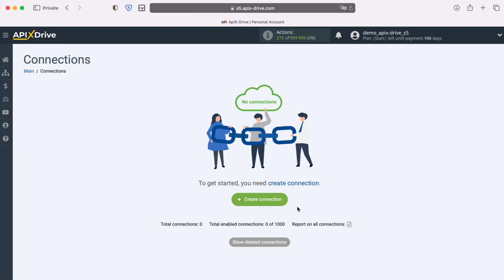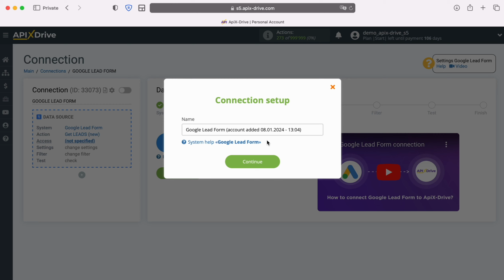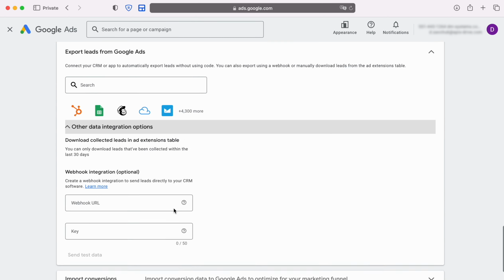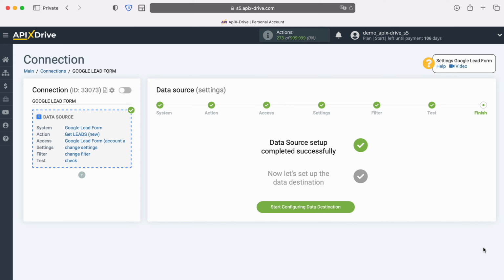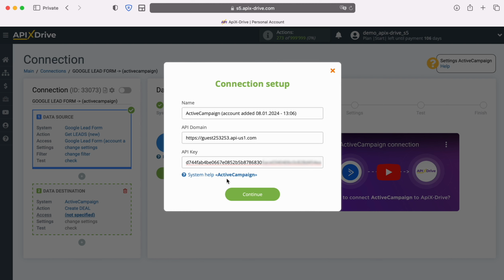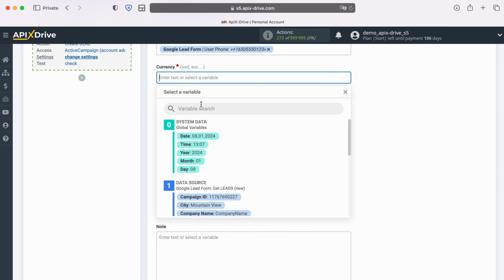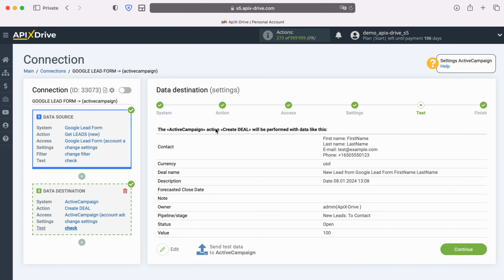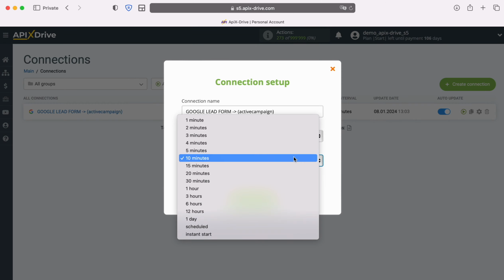How to Get Leads from Google Lead Form to ActiveCampaign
How to Get Leads from Google Lead Form to ActiveCampaign? Integrate Google Lead Form and ActiveCampaign with ApiX-Drive

In this video tutorial, we will learn:
✓ How to connect Google Lead Form and ActiveCampaign
✓ How to Create Deal from Google Lead Form to ActiveCampaign

【Video Navigation】
0:00 - Introduction
0:30 - Setting up Google Lead Form as a Data Source
2:19 - Setting up ActiveCampaign as a Data Receiver
5:12 - Setting up auto-update

➤  Steps to connect Google Lead Form and ActiveCampaign
1. Link your Google Lead Form and ActiveCampaign account with ApiX-Drive
2. Select Google Lead Form as your data source App and 'Get Leads' as your action
3. Select ActiveCampaign as your data receiver App and 'Create Deal' as your action
4. Map Google Lead Form fields to relevant fields in ActiveCampaign
5. Turn your integration on auto update.